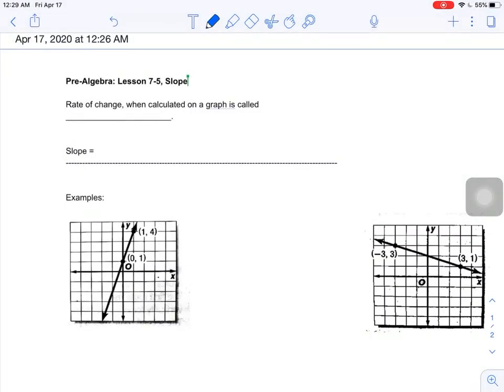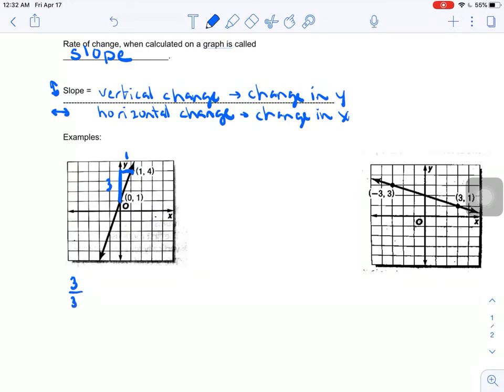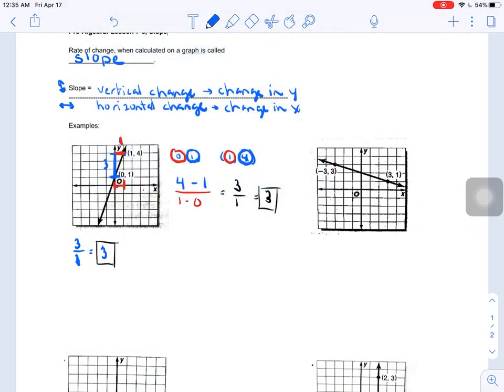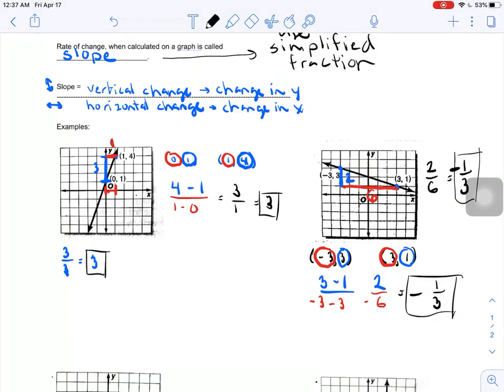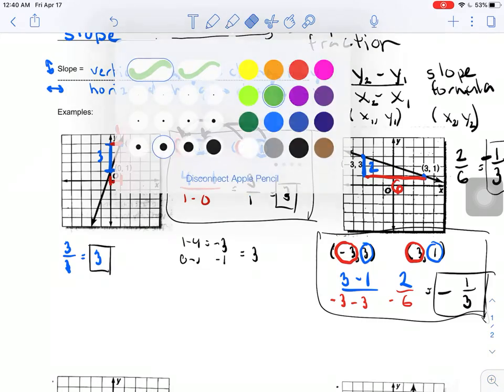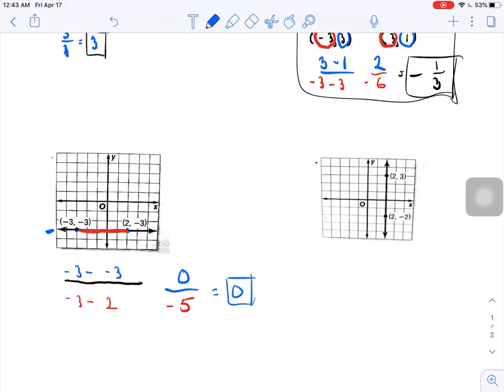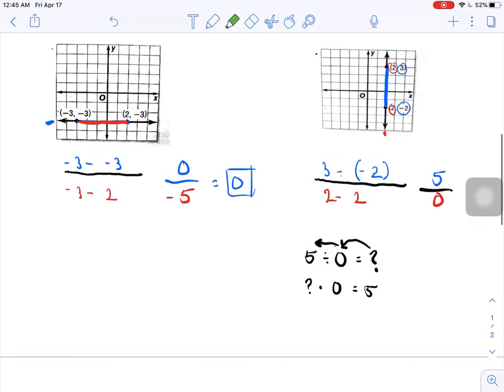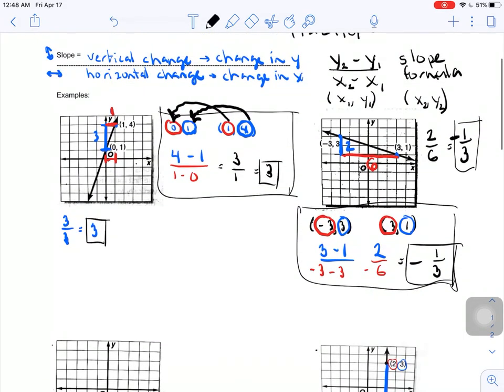PA8 Lesson 9-3 Part 2